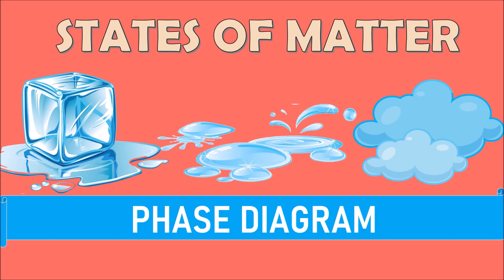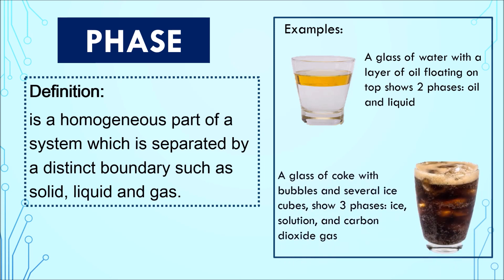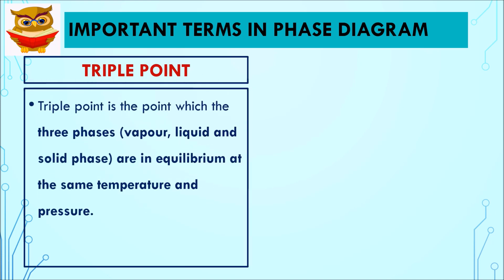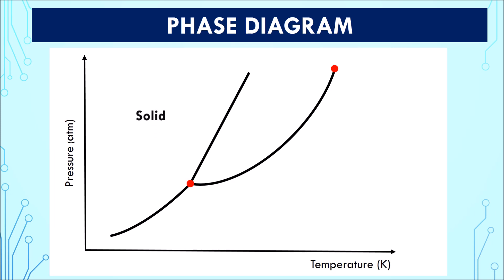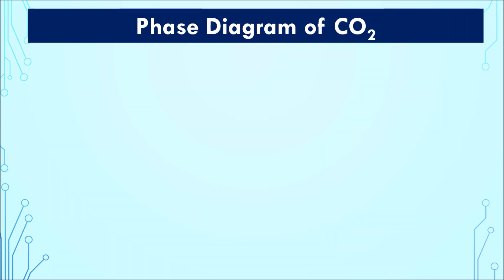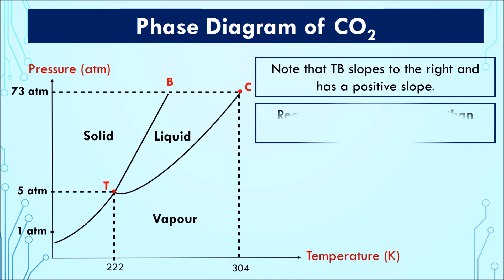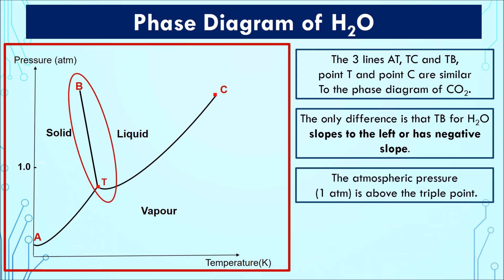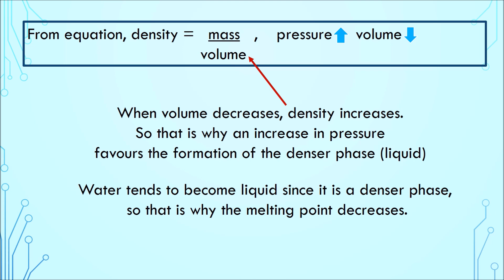WEEK 13 LESSON 3 CHAPTER 5.4 (PHASE DIAGRAM)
LEARNING OUTCOMES:
(a) define phase, triple point and critical point.
(b) identify triple and critical point on the phase diagram.
(d) compare the phase diagram H2O and CO2 and explain the anomalous behavior of H2O.